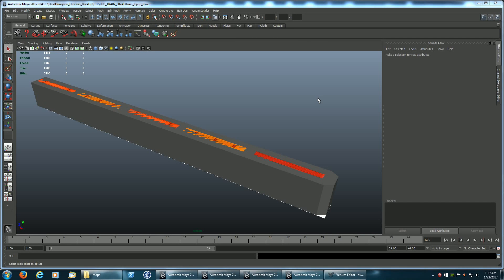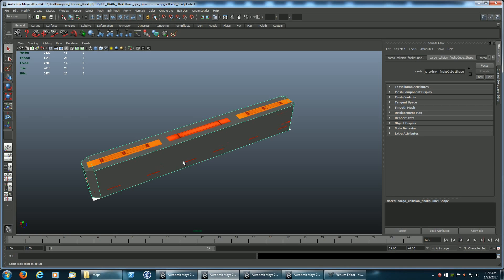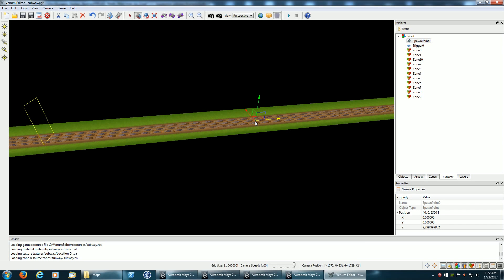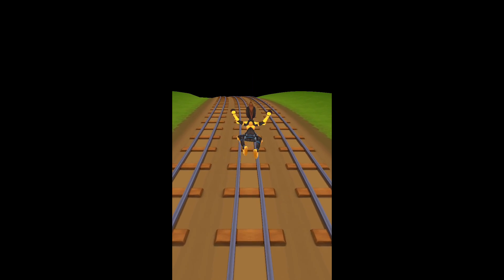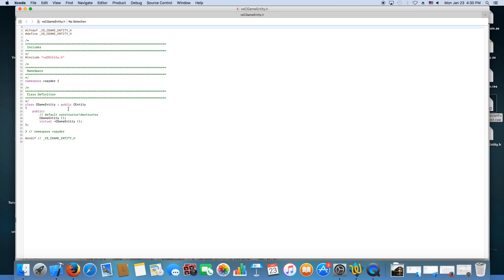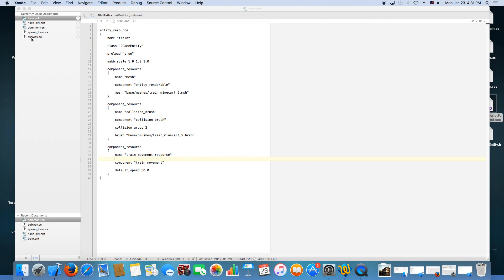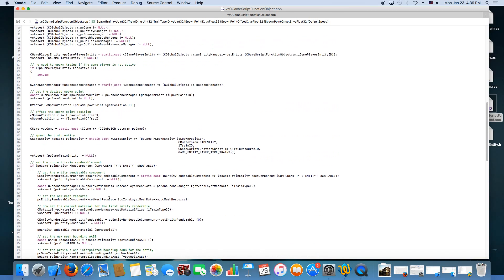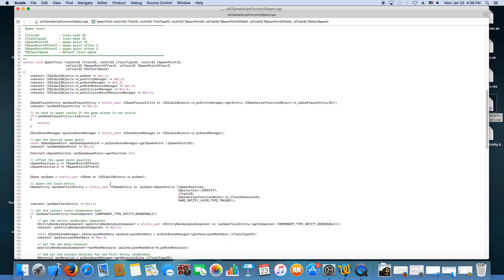Integrating AngelScript With Entity Component System Architecture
Here I show a demo of how to integrate the AngelScript scripting language with the Entity Component System design pattern